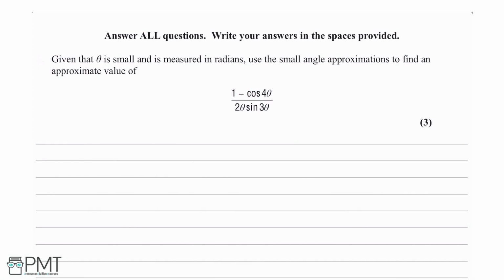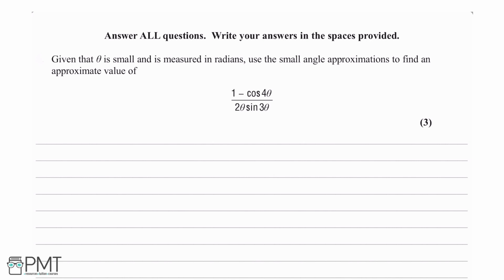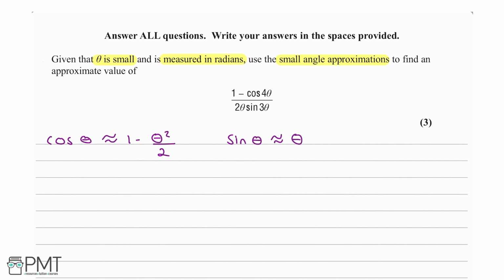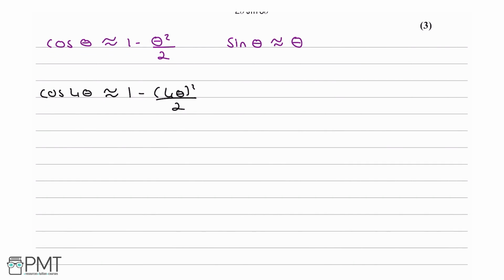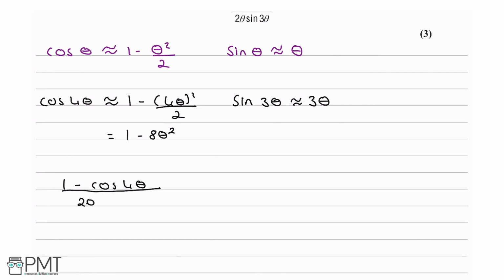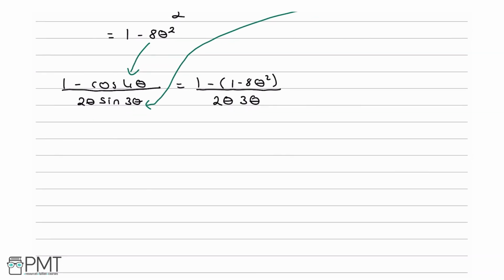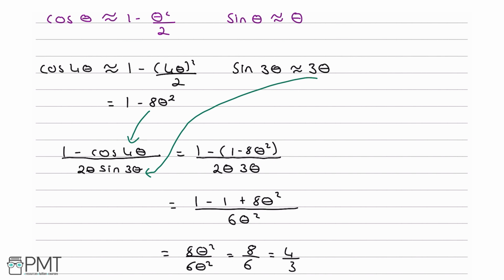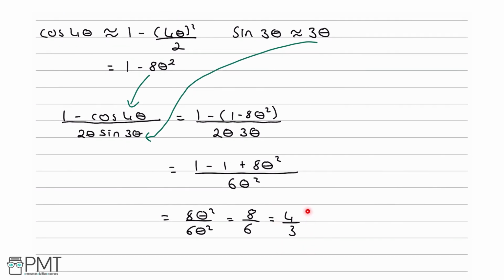Trigonometric Identities 1 - Q5 | Maths A-level | PMT Education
This is the video solution for our Pure Mathematics A Level Trigonometric Identities Year 1 Questions by Topic. You can watch all the videos for this question set in this playlist